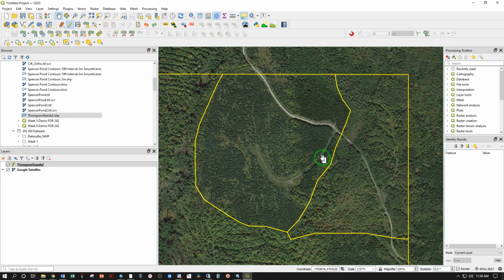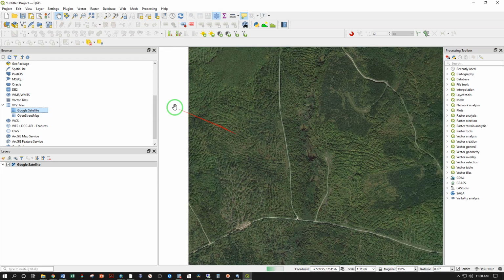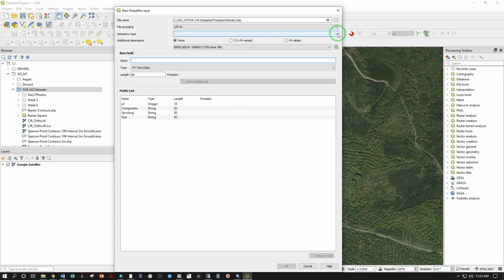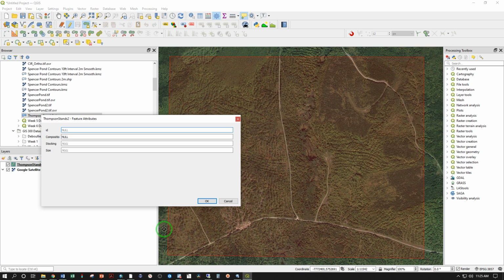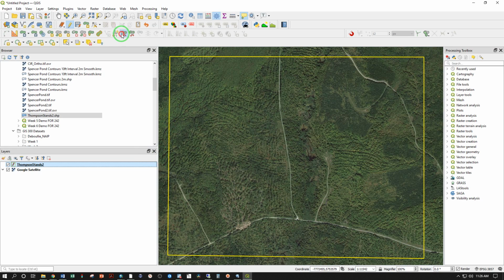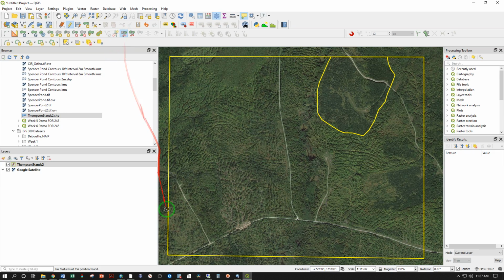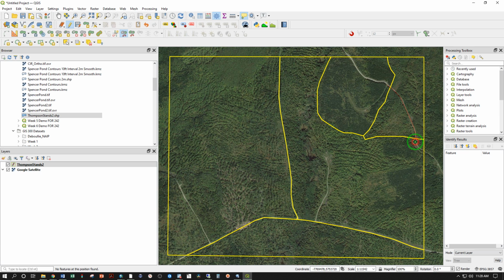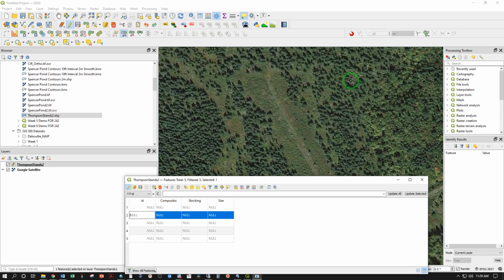FOR 242 Stand typing in QGIS 3.16 with Google Earth imagery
DELETE the space after "https" in this URL: https ://
Be sure you are not copying a space before the "h" at the beginning of this URL--it will not work if you do